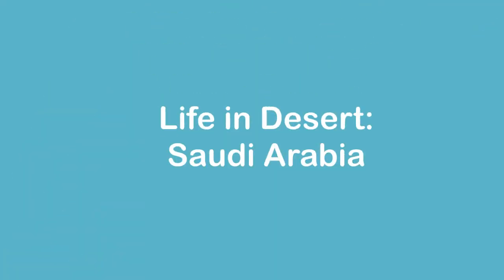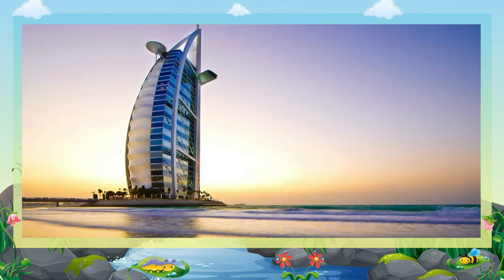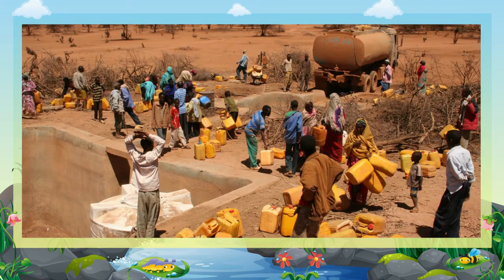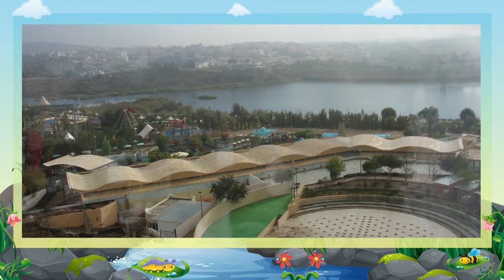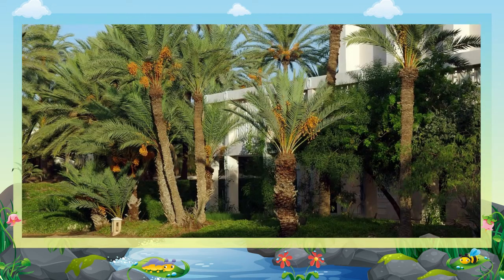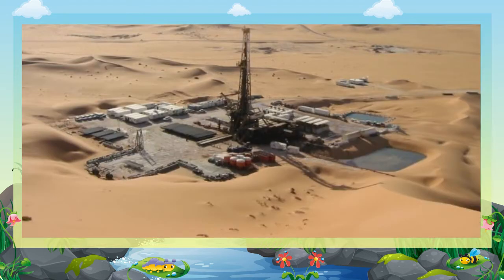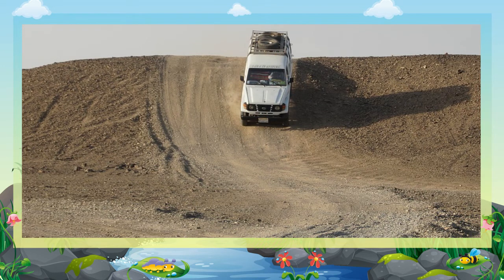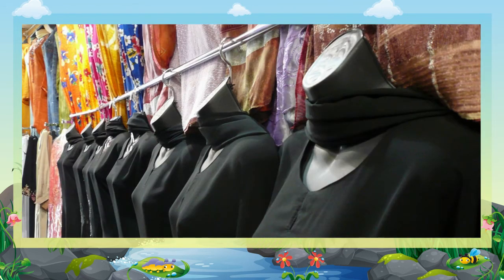LIFE IN DESERT-SAUDI ARABIA - CLASS-5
TOPIC  :  ( LIFE IN DESERT -SAUDI ARABIA )
CLASS : 5